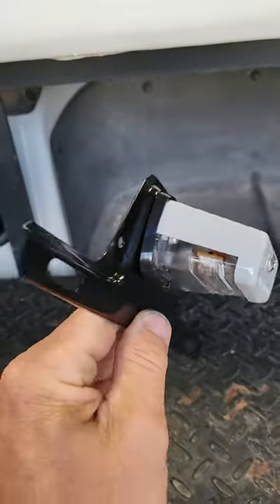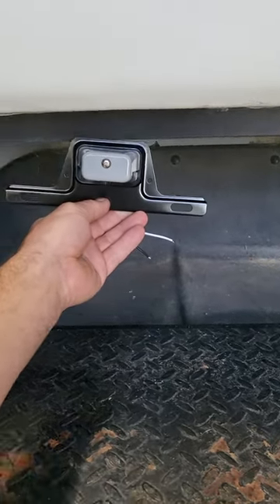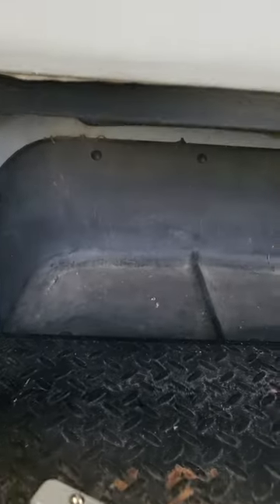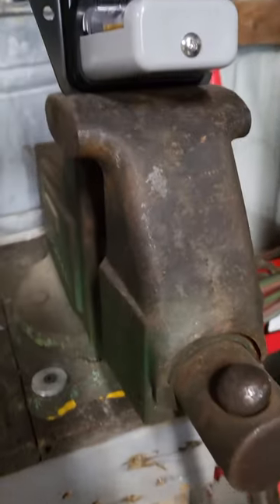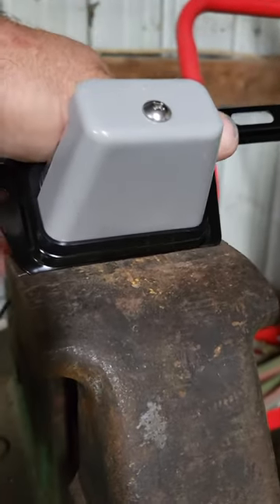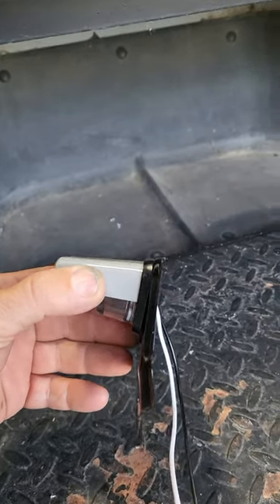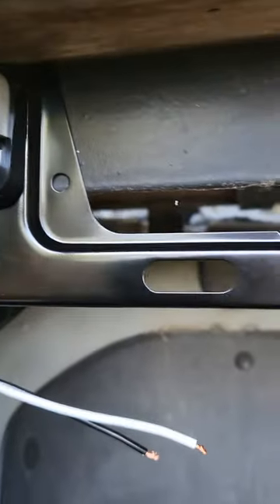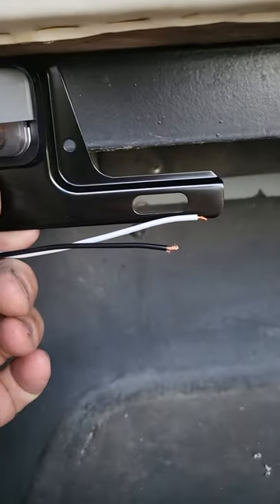Club car license plate bracket install.